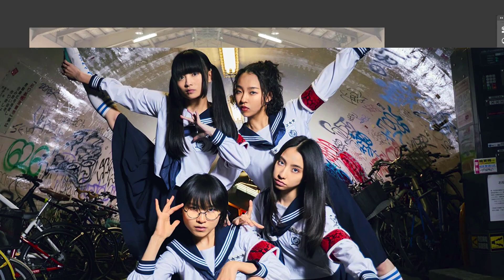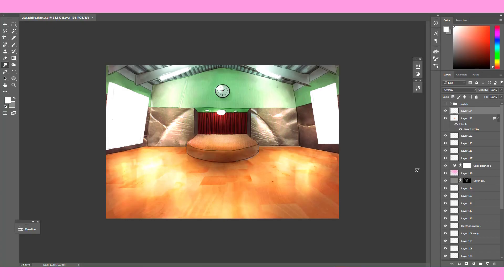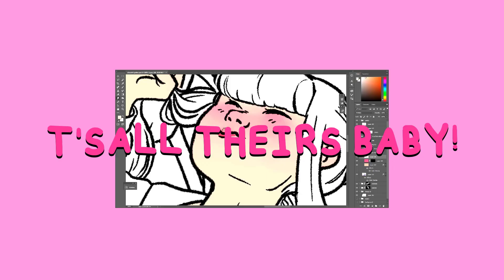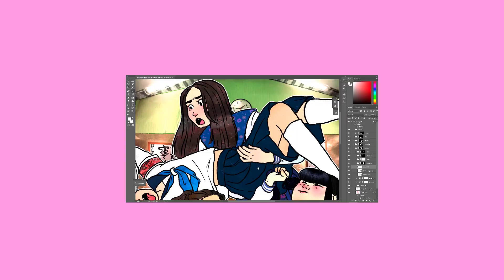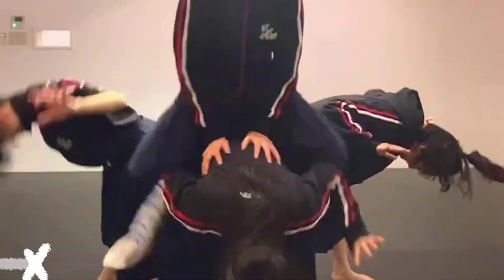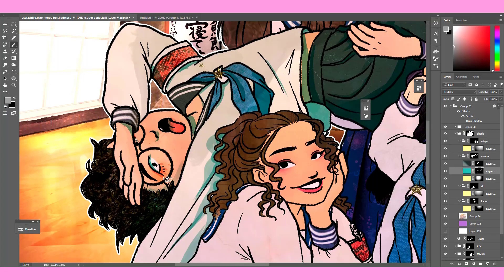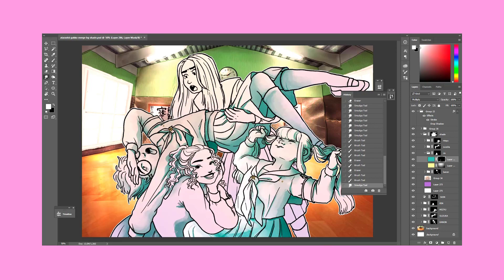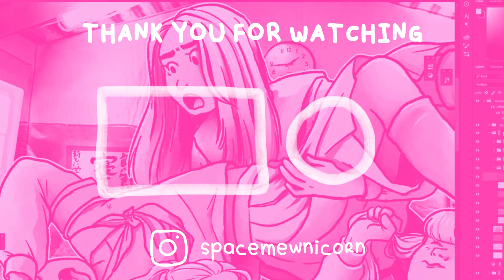ATARASHII GAKKO! is my new favorite band | Rambling and Drawing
watch me ramble about my favorite schoolgirl-themed j-pop, jazz, and rock band. please and thank you.

(see the one on tumblr the quality is better)

88rising, and the AG music videos up on JVCKenwood Victor Entertainment 's channel

♫ ATARASHII GAKKO! - saisyu jinrui ♫ (like super briefly)
♫ K.K. Bossa (Animal Crossing City Folk) ♫

instagram: (i use this the most, i post art and stuff, pls see)